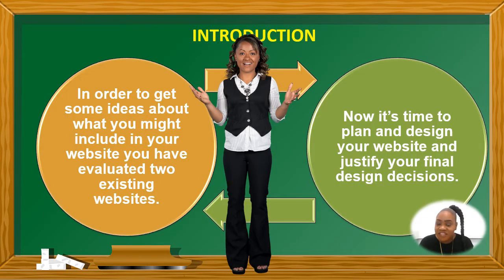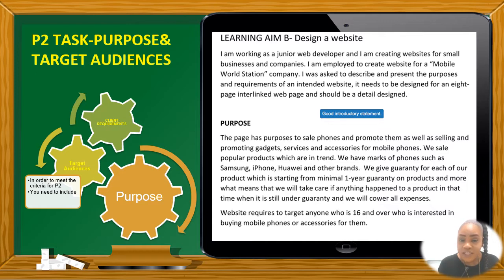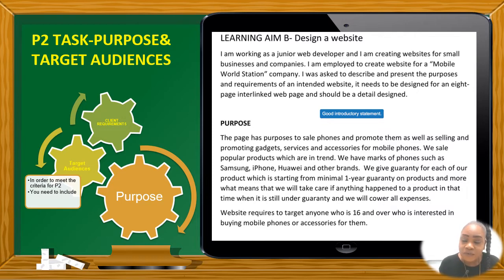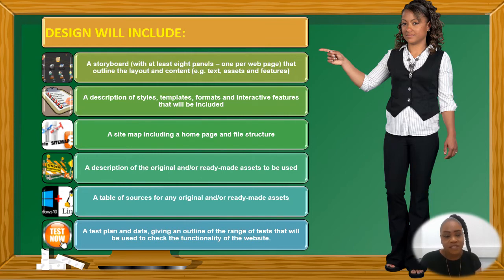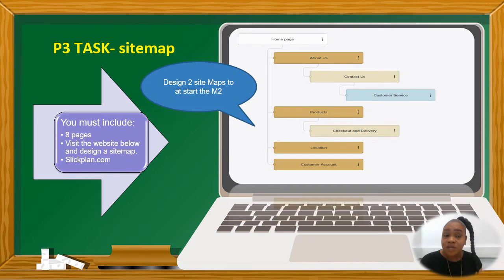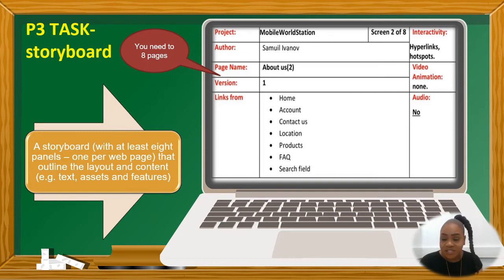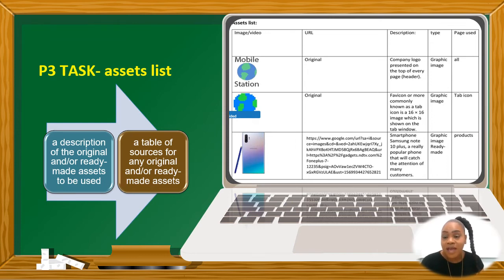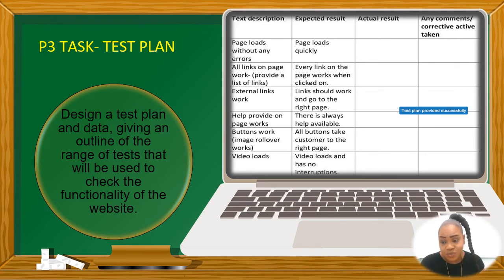WEBSITE DEVELOPMENT: Unit 13 Ass 2 CREATE A WEBSITE DESIGN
Learning aim B: Design a website

Create a Design

In order to get some ideas about what you might include in your website you have evaluated two existing websites. Now it’s time to plan and design your website and justify your final design decisions.

You have been asked to develop and document a design.

The designs should include:
• a storyboard (with at least eight panels – one per web page) that outline the layout and content (e.g. text, assets and features)
• a description of styles, templates, formats and interactive features that will be included
• a site map including a home page and file structure
• a description of the original and/or ready-made assets to be used
• a table of sources for any original and/or ready-made assets

• a test plan and data, giving an outline of the range of tests that will be used to check the functionality of the website.

The design documentation should also provide:
• a description of the requirements from the brief and an explanation of the target audience and the intended purpose of the website
• a description of how colour schemes and page styles will be applied consistently across all of the web pages
• a brief description of alternative solutions for the intended website, e.g. the use of different assets for the intended website.

It is now time to justify your design decisions.
• Justify your design decisions, including why alternative designs were rejected.
• Explain how the website will fulfil the intended purpose and meet the user requirements.
• Consider the constraints, e.g. software availability and whether or not these will have an impact on developing the website.

Reminder
Once complete, you should consider which elements of the product’s investigation and design you would like to showcase in your digital portfolio (as part of Unit 3) and also think about how this will fit in with your portfolio design. You should save a copy, in an appropriate format, of the selected documents and/or files for inclusion in your digital portfolio at a later date.

Criteria covered by this task:
To achieve the criteria you must show that you are able to:

P2:  Describe the purpose and user requirements for the website.

P3: Produce a design for an eight page interlinked website, including:
● a proposed solution
● a list of assets
● a test plan.

M2: Produce a detailed design for a website, including:
● alternative solutions
● aesthetic features
● interactive components.

Link for books needed to assist you with the coursework are below:

These are textbooks need for the ICT course bteclevel2IT they are mandatory. there is a link below this will take you to Amazon where you can purchase these books.

link for BTEC ICT textbook
link for revision guide
Link for revision workbook